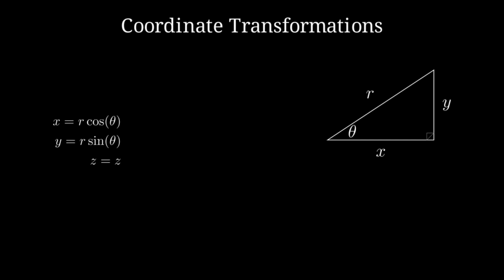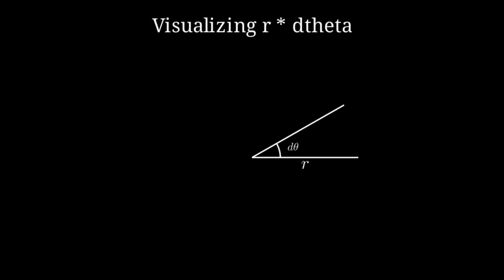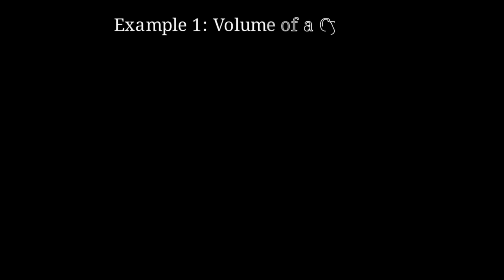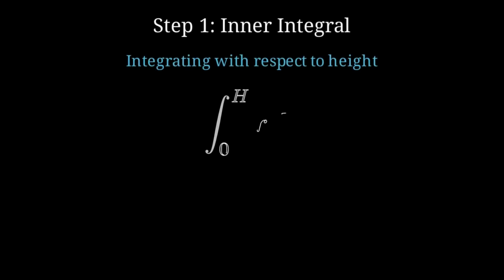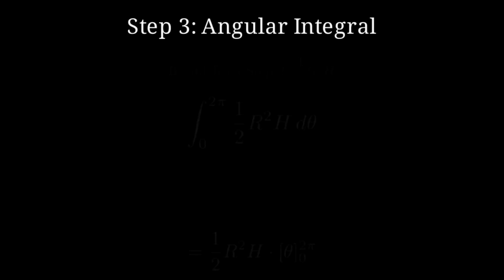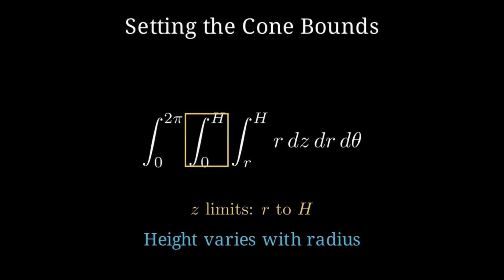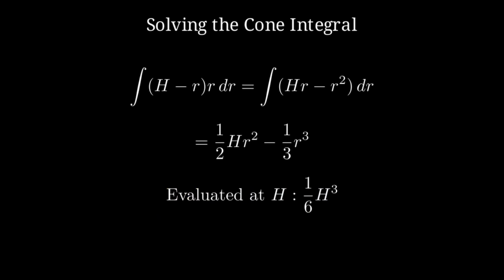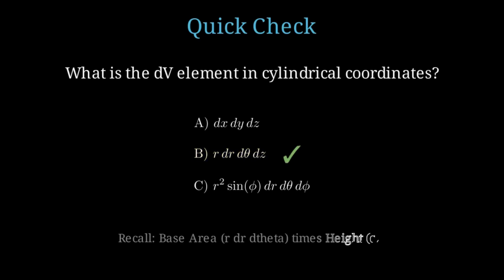Triple Integration Bounds in Cylindrical Coordinates (r, theta, z) | A-Level | Vision Solve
Stop getting stuck when changing variables and setting up iterated triple integrals in cylindrical coordinates for symmetric 3D domains in advanced mathematics tracks! This secondary school math tutorial covers the absolute most critical trick: evaluating horizontal polar angles and radial elements before running vertical boundary integrations flawlessly.

Calculus doesn't have to cause immediate cognitive overload. Vision Solve AI delivers clear structural scaffolding for complex mathematical proofs and multi-variable integration procedures, fully personalized to your curriculum documents. Our learning architecture maps variables dynamically across the screen, establishing clear mastery tiers.